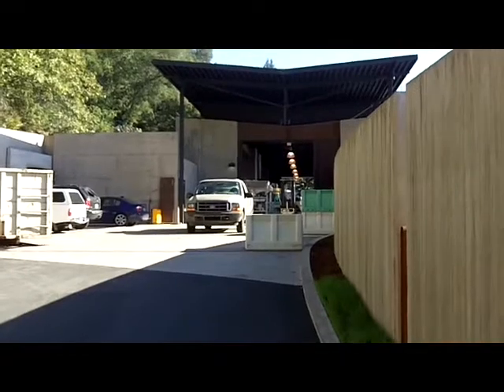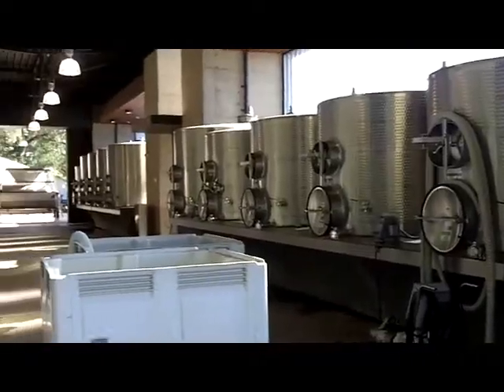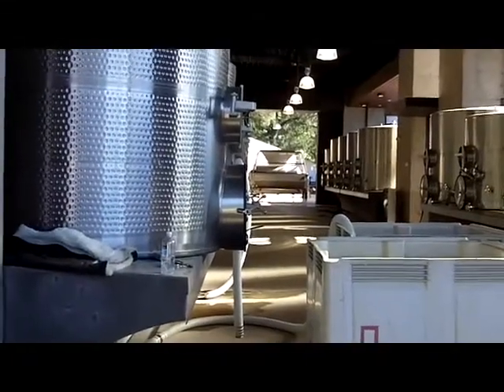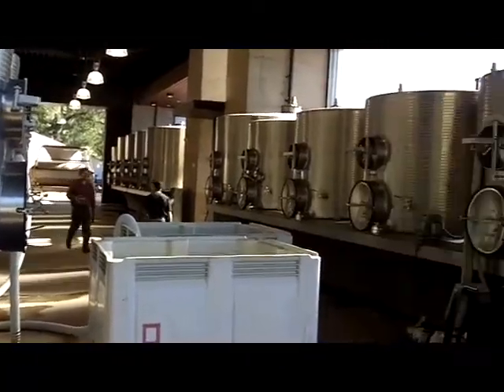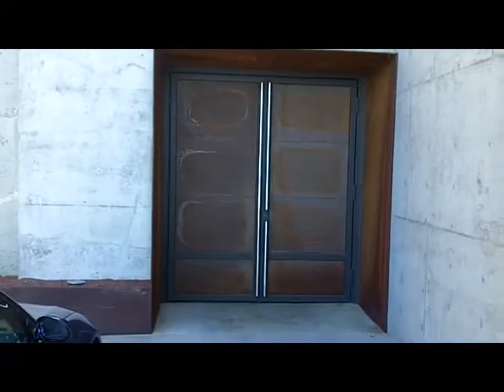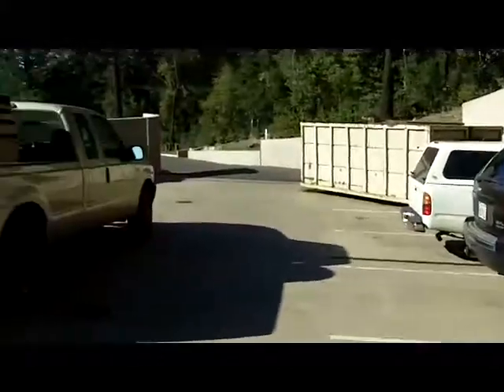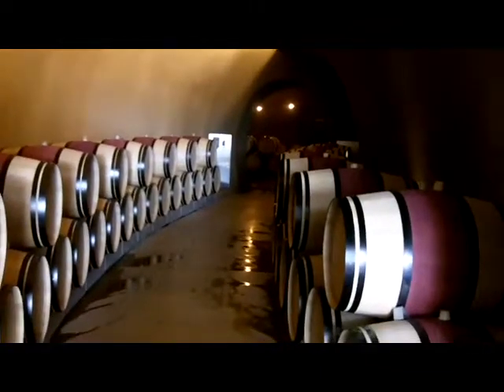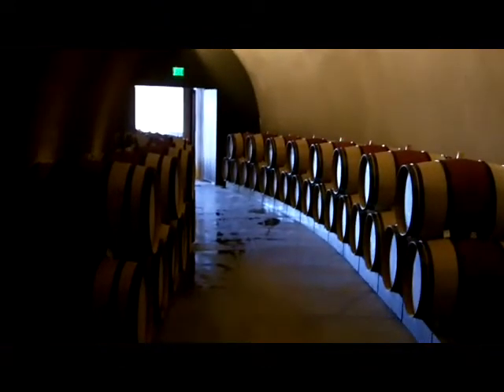Cade Winery Napa.MOV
This Howell mountain top winery with a Leeds Gold rating has some of the most beautiful views in the valley. A very angular and modern facility with very stylish caves suitable for events.